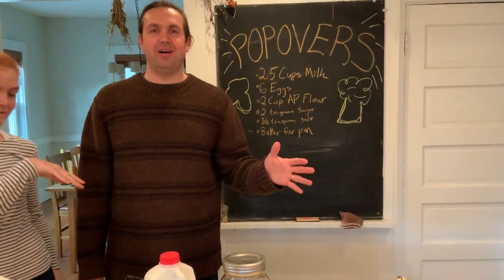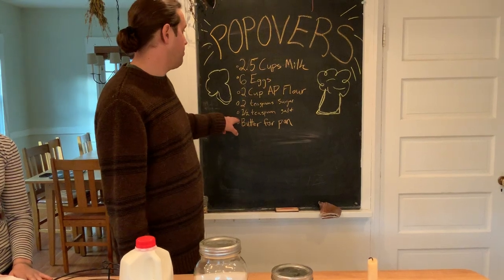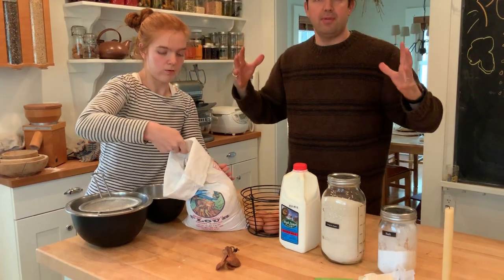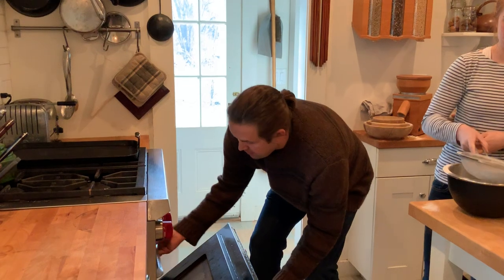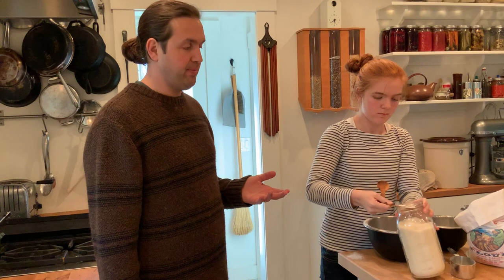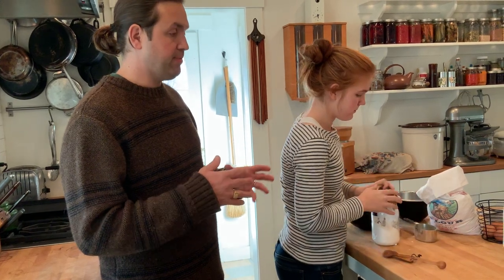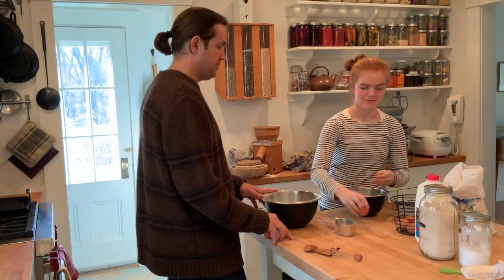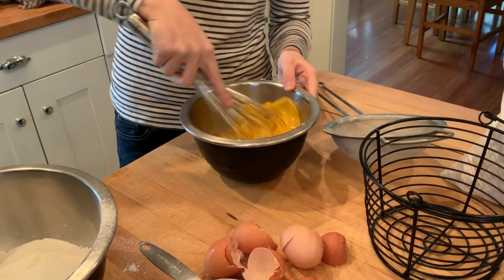Episode 2: Popovers!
Second episode of In Ayr's Kitchen. Follow-along and make popovers at home! At Clover we're sort of famous for the popovers we make from scratch at every location every day. Make them at home.

Recipe:
* 2 cups of AP white flour
* 1/2 teaspoon of salt
* 2 teaspoons of sugar
* 6 eggs

Preheat popover pan in the oven
In a large bowl sift the flour with the salt and sugar
In a smaller bowl crack the eggs and mix well
Add the milk to the eggs and beat until well mixed
Add the liquid mixture to the dry
Mix until incorporated. OK if there are still some lumps. Don't over mix
Should be the texture of heavy cream
Add small pads of butter to popover pan wells. Return to oven until better is melted. Remove before butter burns.
(OK to use muffin pan if you don't have popover pan)
Quickly when the hot pan is out of the oven pour the popover batter into the pan wells. Fill to just over 1/2 way. Pour down the middle so that the batter does not touch the edge of the wells.

Return to oven and bake for 15 minutes at 450°F. Then turn down to 350°F and bake for another 15 minutes. Take out of the oven and cool. Eat while still warm. Delicious with butter and jam and tea or coffee.